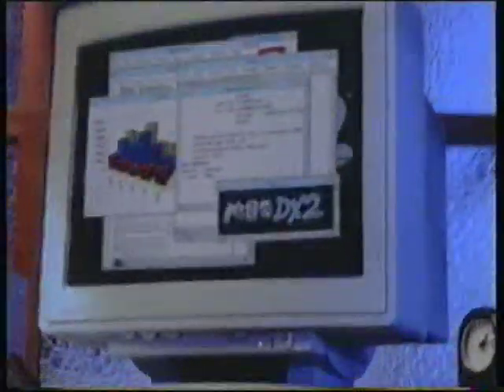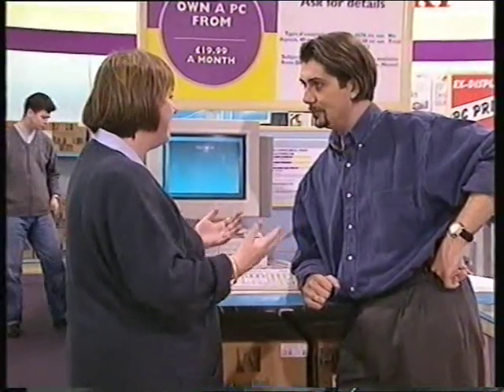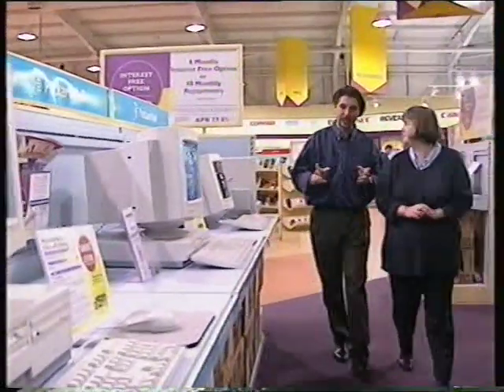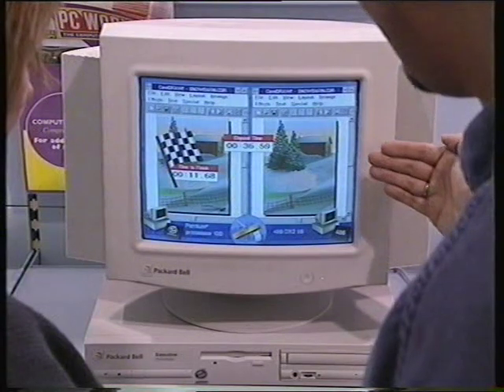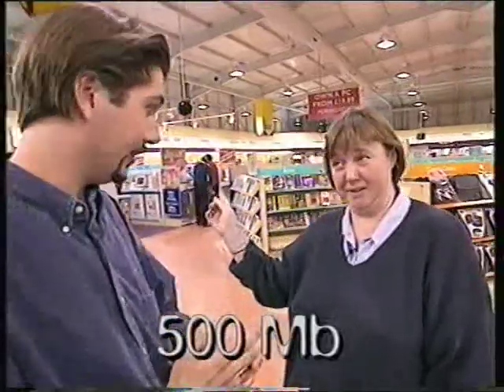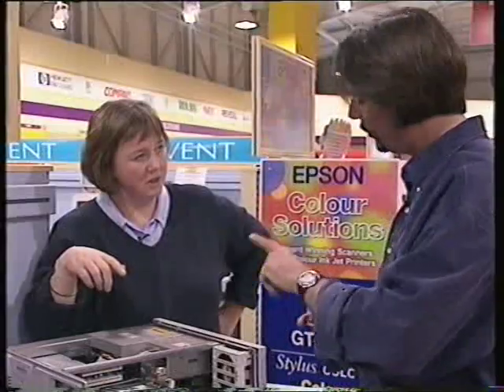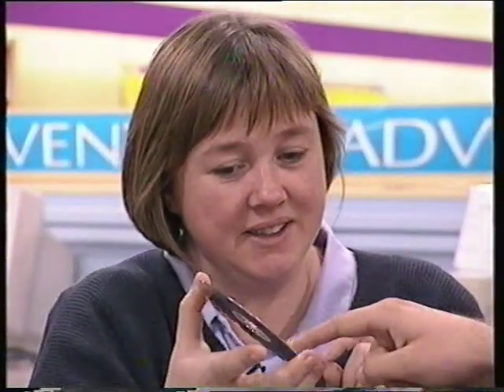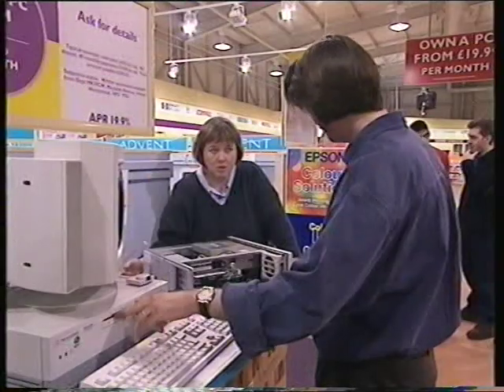How to buy a computer in 1996.mpg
Do keep up with the latest technology. With Pauline Quirke and Richard Topping.